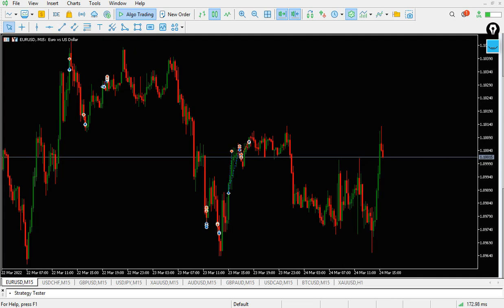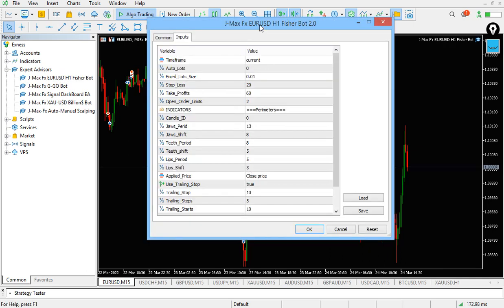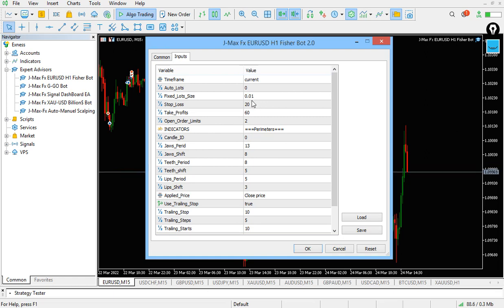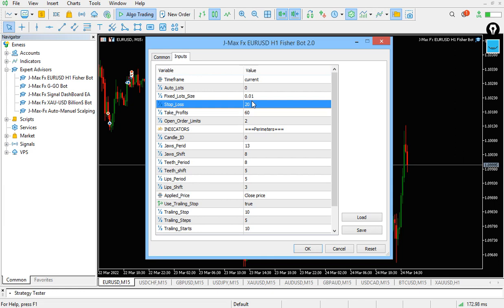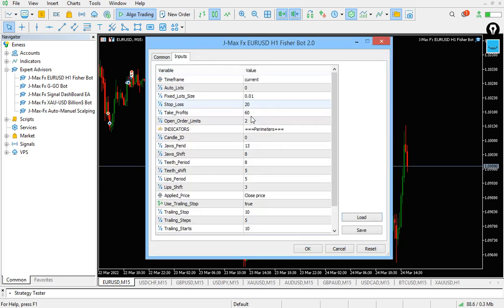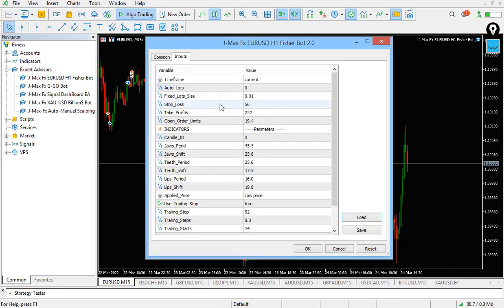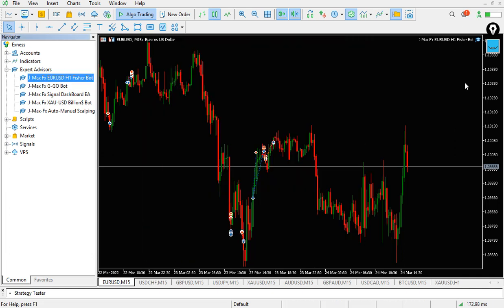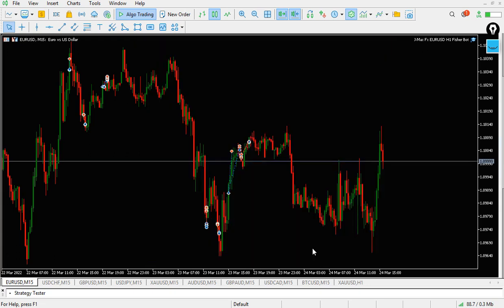How To Install Premium Settings File Of Any Forex Trading Robots Giving To You By The Developer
Hey beautiful people, Today i want to show you how to install a premium file giving you by the developer.
So watch this video to the end and learn how to install this type of files into your trading robot you bought from any developer.